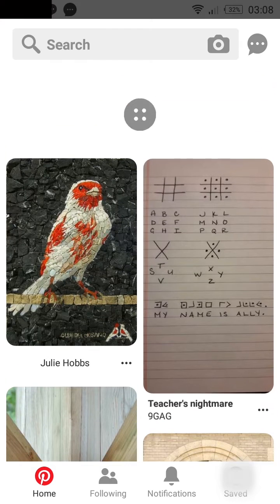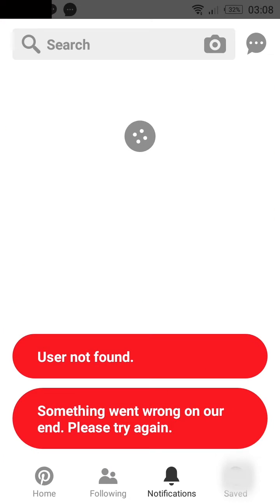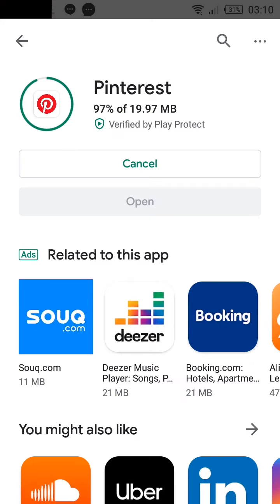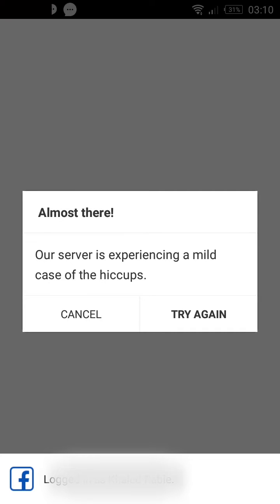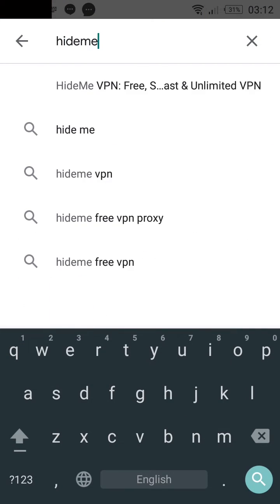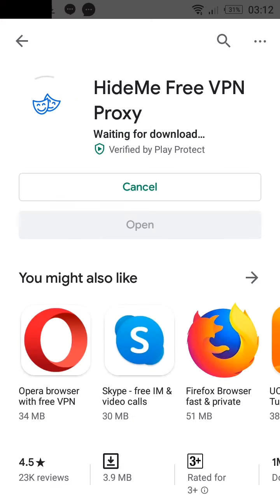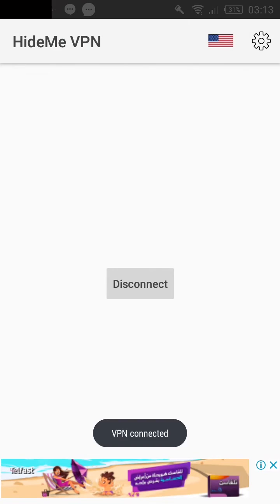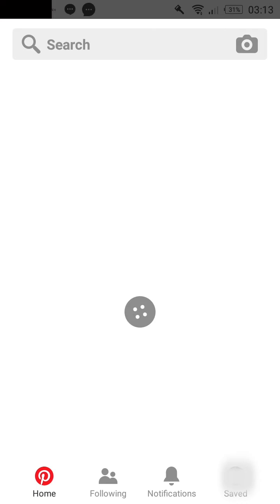Pinterest Down - Fixing Login Issue - How to Login and use Pinterest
Pinterest ISSUE our server is experiencing a mild case of the hiccups
- How to login and use Pinterest application if it is DOWN.